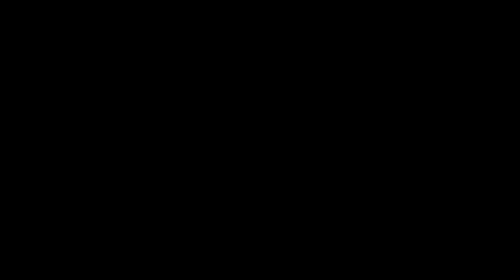84068 Roses by Diane Rose Therrien SSTV PD120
Your daily dose of SSTV. New sets of images for you to try and decode every day!

Audio prompts provided by spik.ai.

More technical information regarding the PD120 format can be found

00:00 Welcome Message
00:19 First Image
02:53 Second Image
05:26 Third Image
08:00 Fourth Image
10:29 Thank You